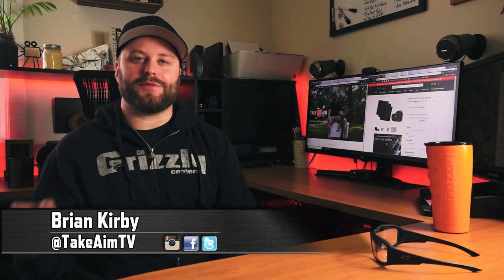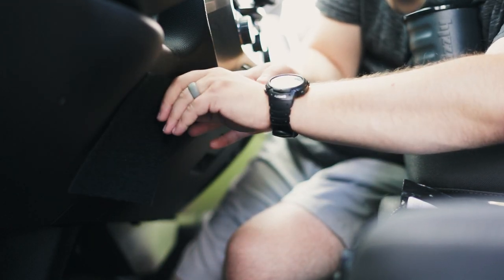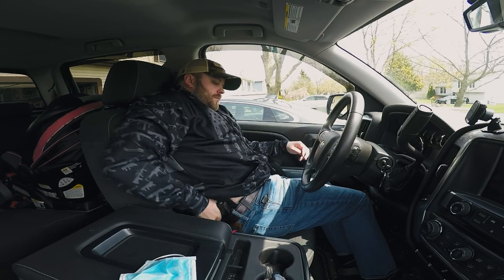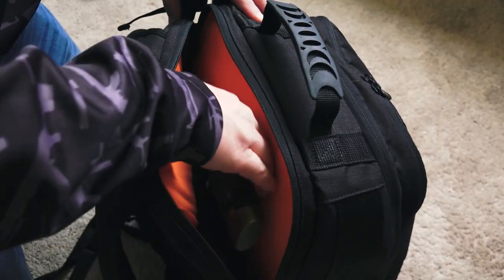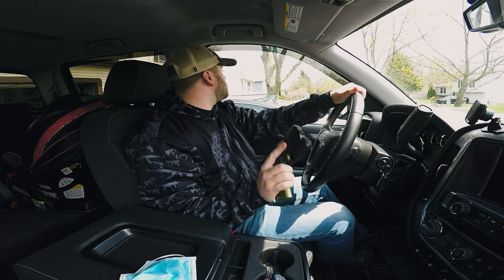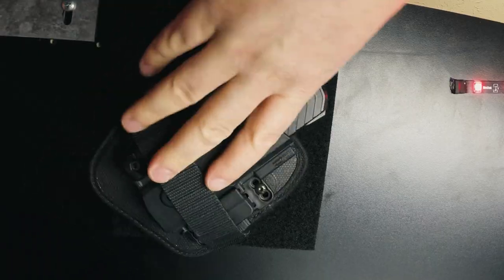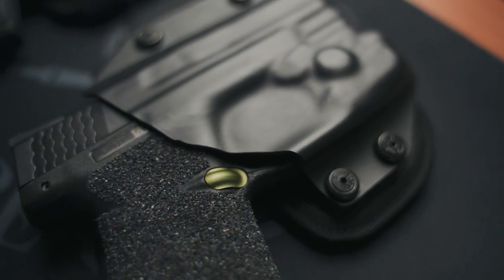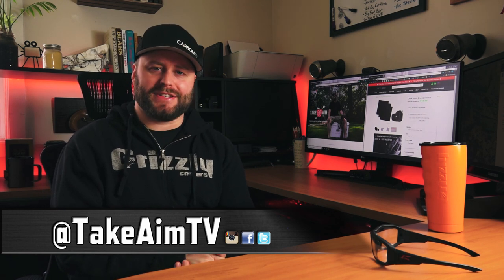Alien Gear Hook and Loop Holster Mount Review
Looking for an easy to use pistol mount? Then check out our review of the Alien Gear Holsters Hook & Loop Mount.